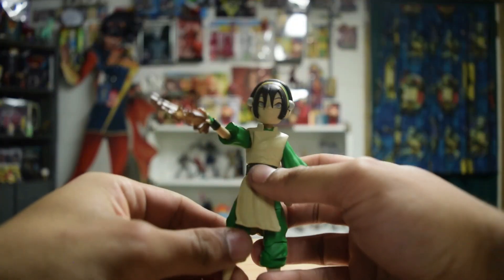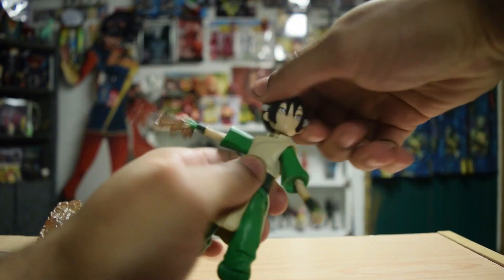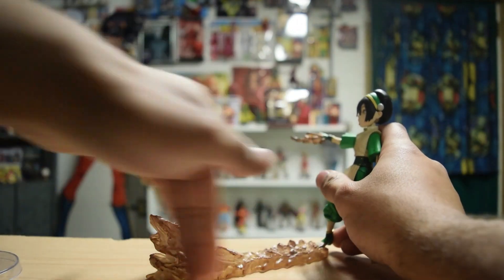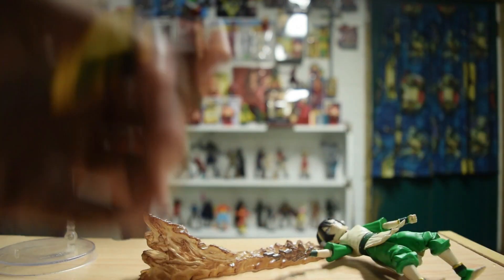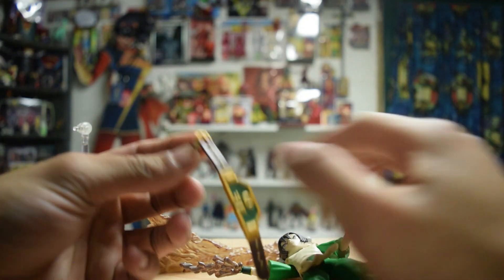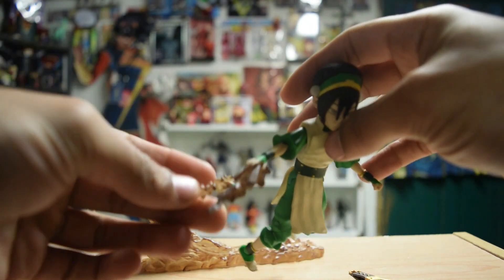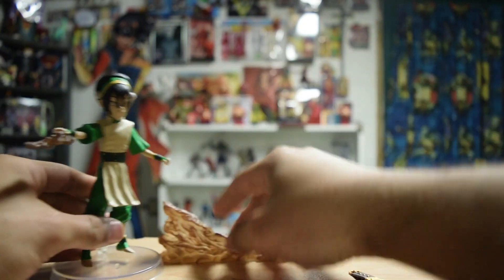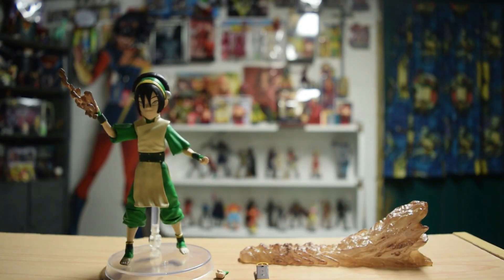Diamond Select Avatar: The Last Airbender - Toph Action Figure Review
Arguably the best Earth Bender in the history of Earth Benders!

Check Out Classic Plastics Toy Store Online!